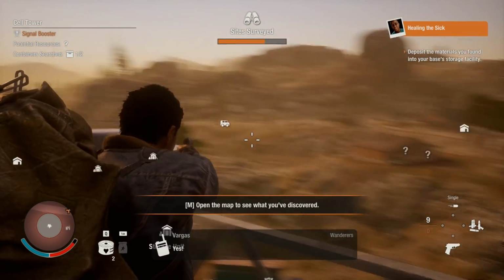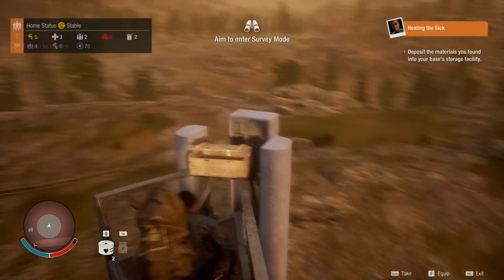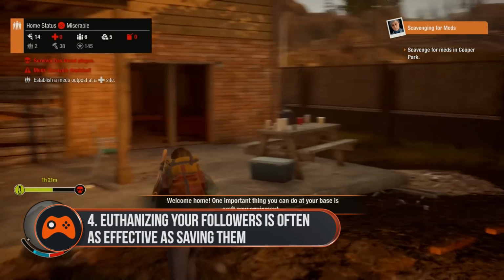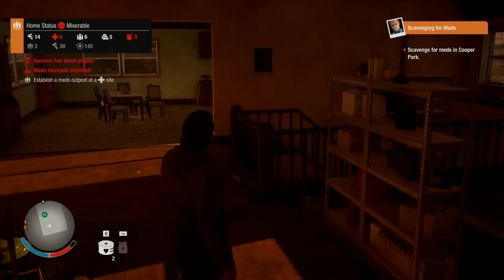State of Decay 2 - 7 things we wish we knew before playing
We've spent a fair bit of time with State of Decay 2 and there's some thing you should know. Here’s 7 essential State of Decay 2 tips you should know before you start playing.